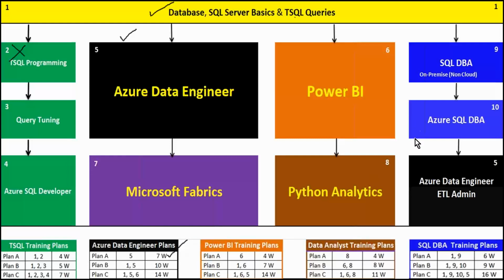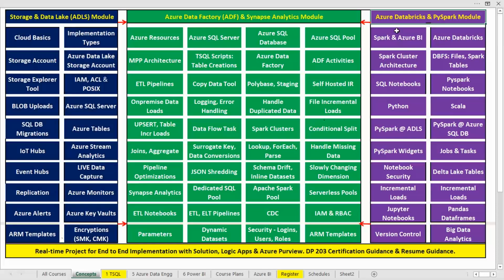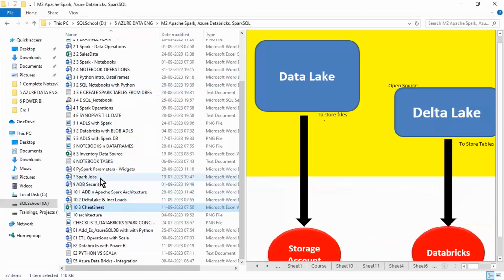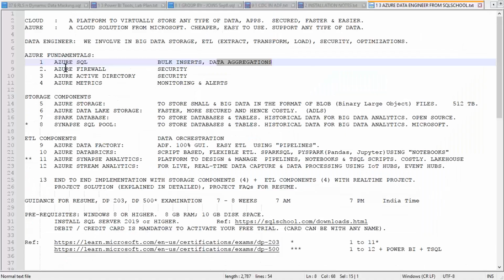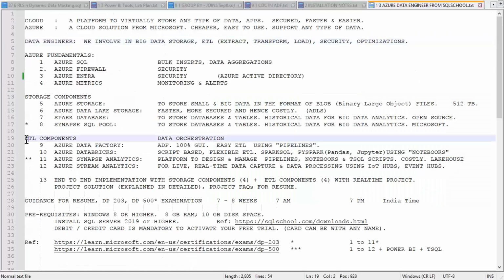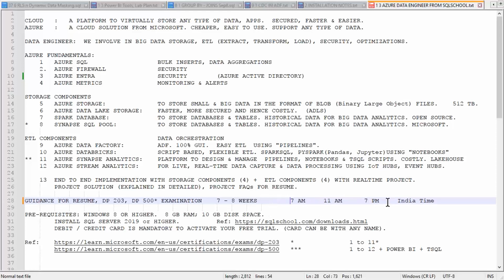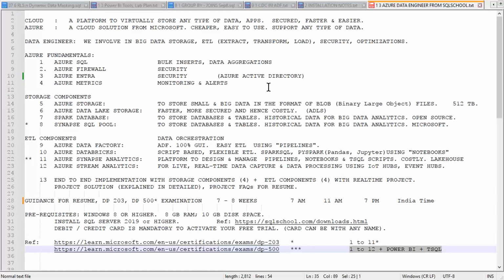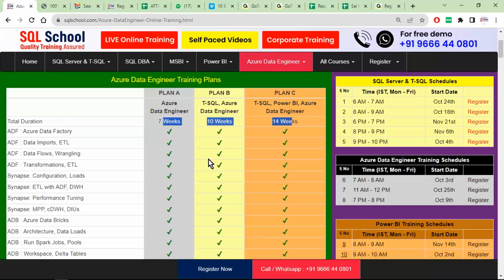Best Azure Data Engineer Trainers Online | SQL School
Choose sqlschool for your azuredataengineer
We are the best Azure Data Engineer Trainers online.

We at sqlschool assure you 100% Practical, Job Oriented Trainings.
1. Step by step Examples
2. Concept wise FAQs
3. Study Material, Practice Handouts
4. Realtime Project : Solution, Project FAQs
5. Resume Guidance
6. Job Assistance

Trust us, 100% Practical Trainings.
18+ Yrs of experience. Invoices with good number of MNCs including Mindtree, L&T, ADP, ValueLabs and more..
Details can be provided for Corporate Inquires..

Skillup today with SQL

What this Azure Data Engineer Training course includes?

Module 1: AzureDataFactory and SynapseAnalytics
 1. Azure Fundamentals
 2. Azure Resources
 3. Azure Active Directory
 4. Azure Monitor, Alerts
 5. Azure SQL Server, Database
 6. Azure SQL Pool (DWH)
 7. Azure Data Factory (ADF)
 8. Azure Synapse Analytics
 9. Dedicated SQL Pools
 10. Serverless Pools
 11. Apache Spark Pools
 12. Python for ETL

Module 2: Storage ADLS and StreamAnalytics
 1. Azure Storage
 2. Azure Data Lake Storage (ADLS)
 3. Azure Stream Analytics
 4. IOT Hubs
 5. Event Hubs

Module 3: AzureDatabricks SparkSQL and PySpark
 1. Spark Databases, Spark SQL
 2. Python & PySpark
 3. Scala & SparkScala
 4. Azure Databricks
 5. Databricks Notebooks & Jobs
 6. Databricks Pipelines & Widgets
 7. Python for Analytics